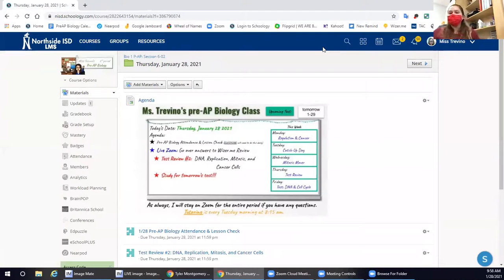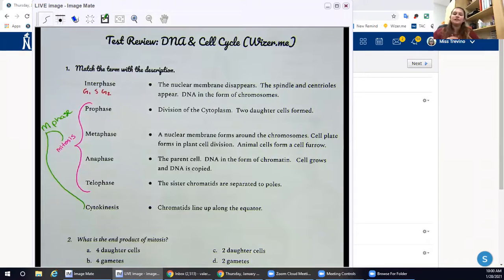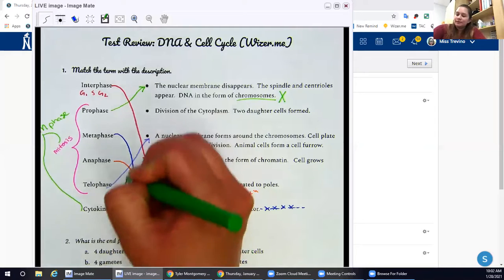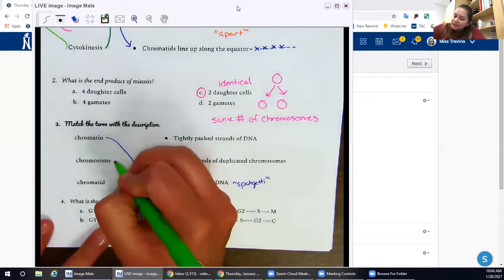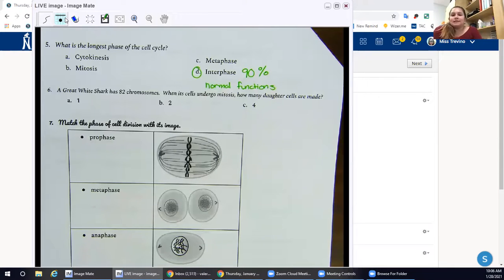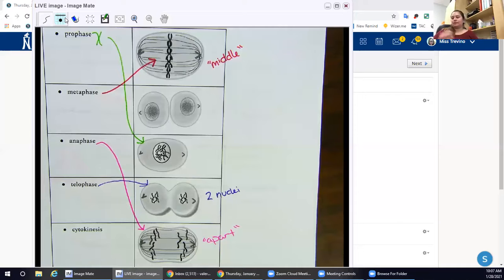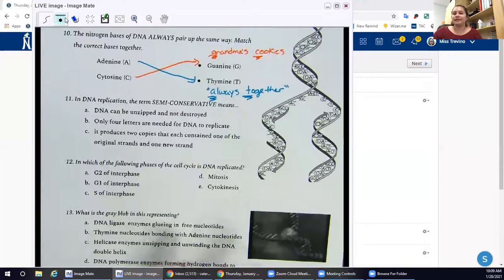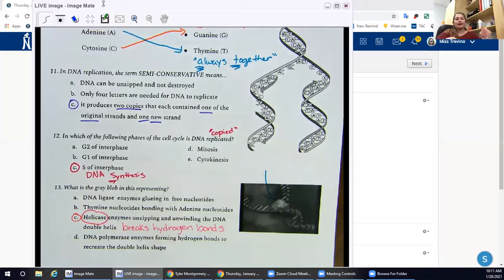DNA & Cell Cycle Review